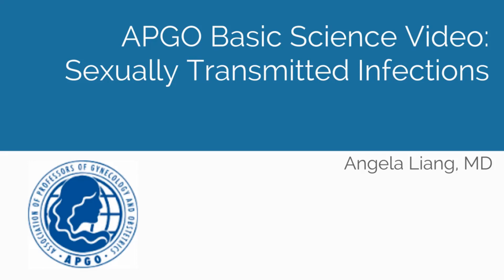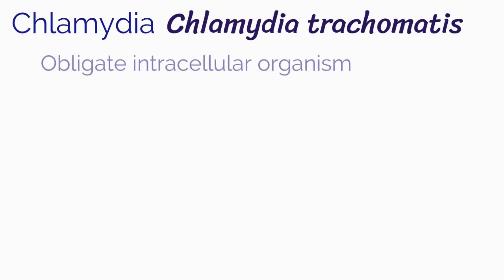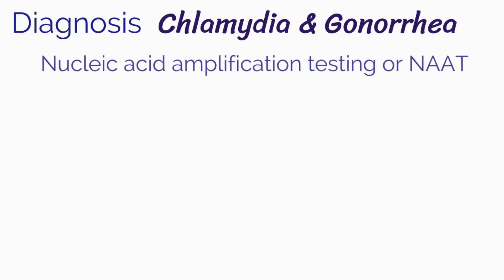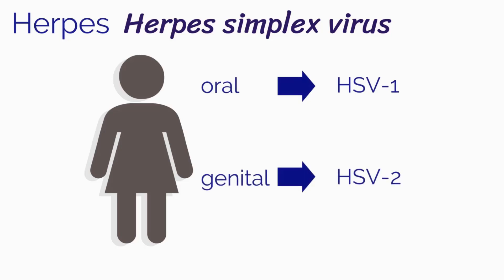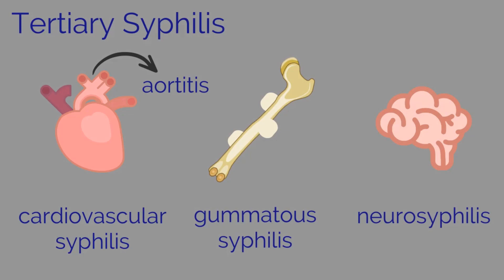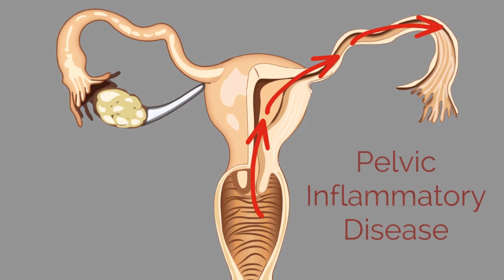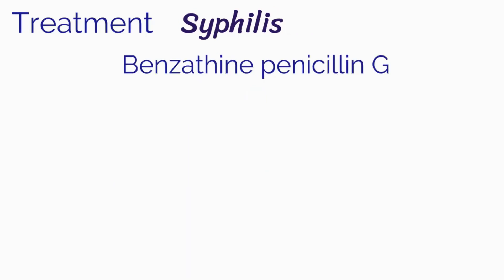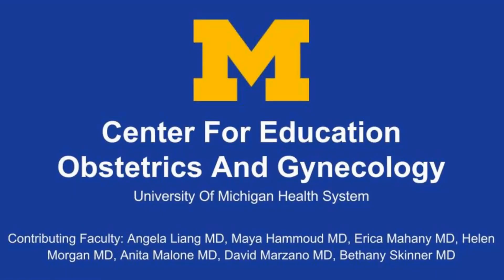APGO Basic Sciences - Topic 27: Sexually Transmitted Infections